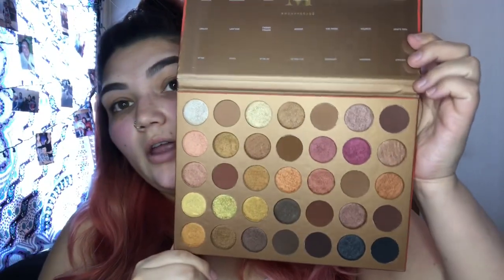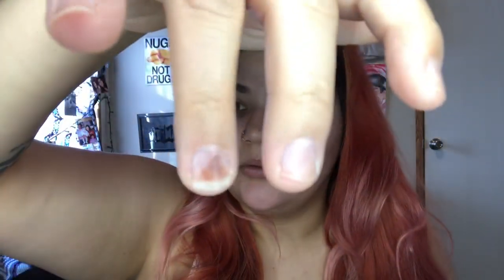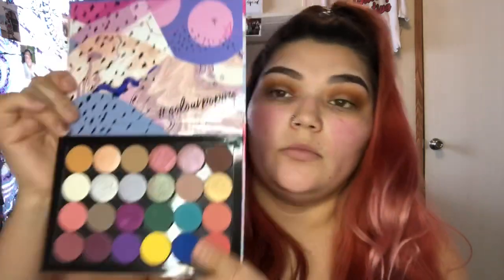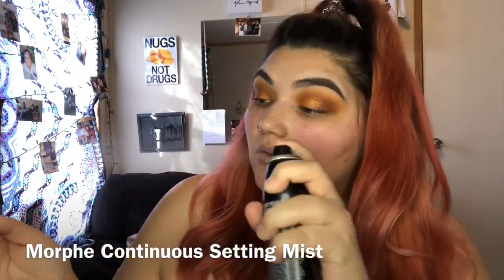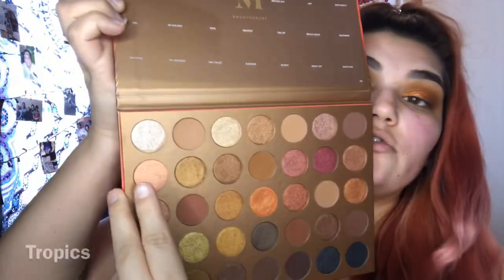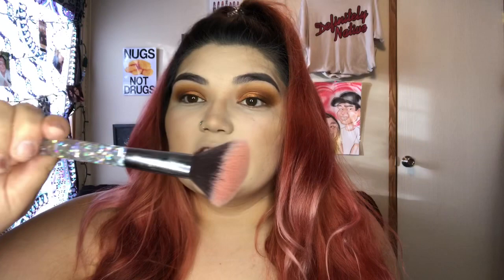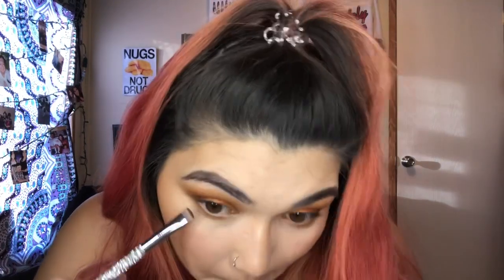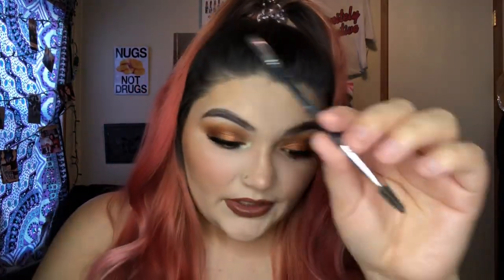Trying Out NEW Morphe Products!!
Products used:

FACE-
Smashbox Primerizer
Loreal Infallible 24 Hour Freshwear Foundation in shade "420"
Nyx Total Control Foundation
Morphe Glamabronze Bronzer in "Icon"
Tarte Amazonian Clay 12 hour Blush in "Paaarty"
Mally Effortless Airbrush Highligher in "Stardust"

EYES- Morphe 35G Bronze Goals Palette

LASHES- Velour Lashes in "Flawless"
Velour lash adhesive in clear

BROWS-
ABH Dip Brow in "Ebony"

LIPS-
ABH Liquid Lipstick in "Ashton"
Butter London Glazen Lip in "Gold Dust"